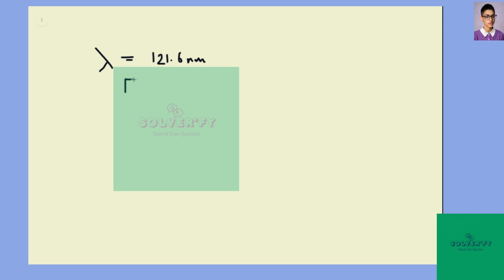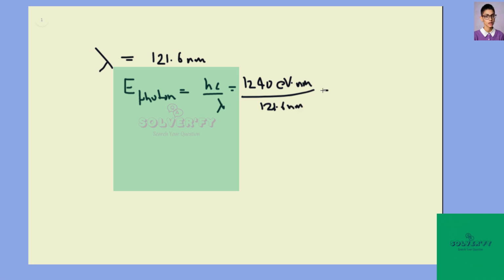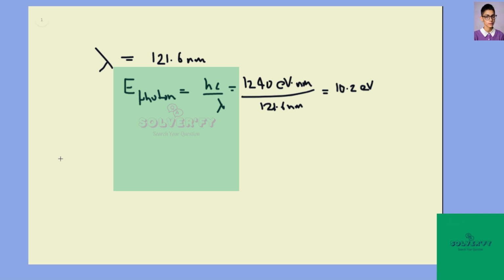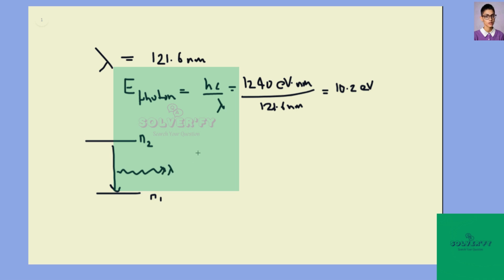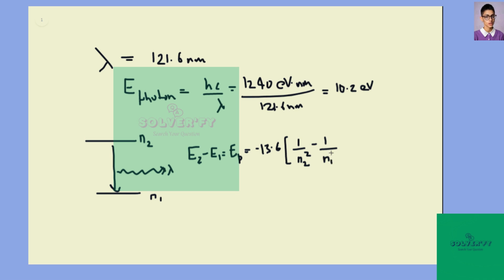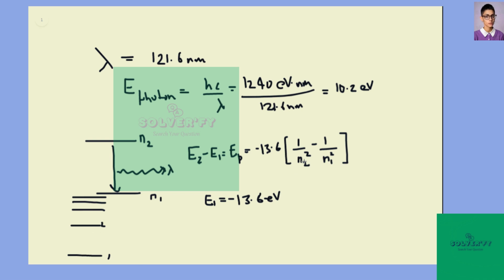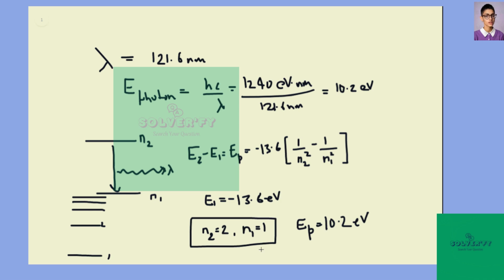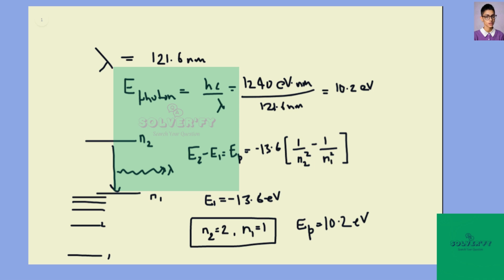[Physics] Light of wavelength 121.6 is emitted by a hydrogen atom. What are the (a) higher quantum